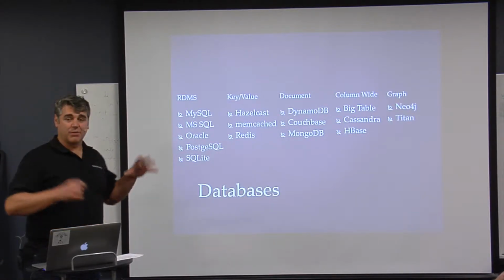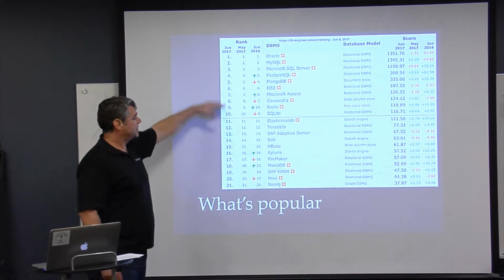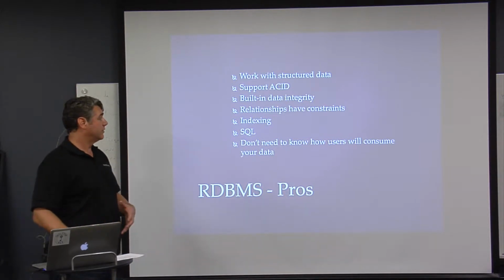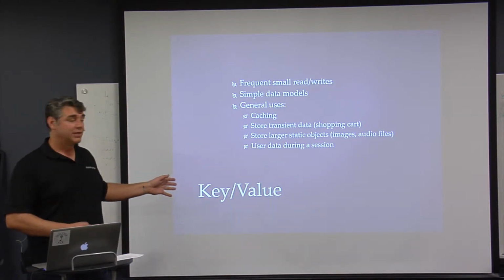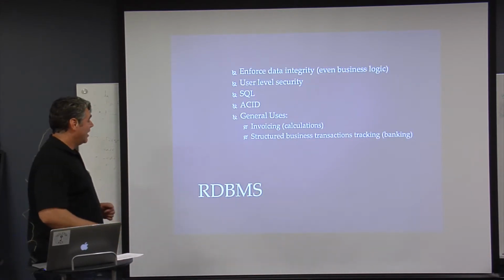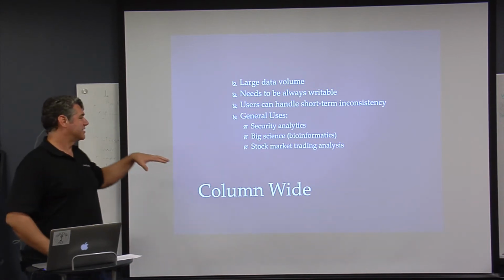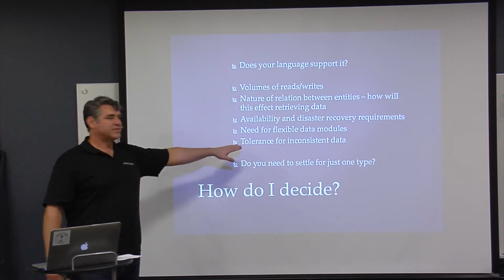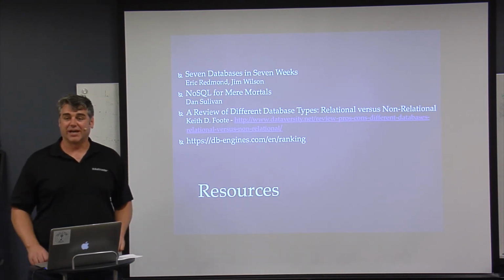Databases - MySql, NoSql and more - Erik Tank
Erik Tank presents "Databases - MySql, NoSql and more".

Postgres, Redis, Neo4J, CouchDB, CockroachDB (I think I have a spare for that).

In a world of DB choices what is the right one for your application?  SQL is the standard; NoSQL is the way to go!  There is a time and a place (and an app) for each type of database.

This will be a high level review with an attempt to show when it is best to use each type. Either the field of databases available will get clearer or just muddy the waters.

Presented at the offices of Ticketmaster in Scottsdale, Arizona on June 8, 2017.